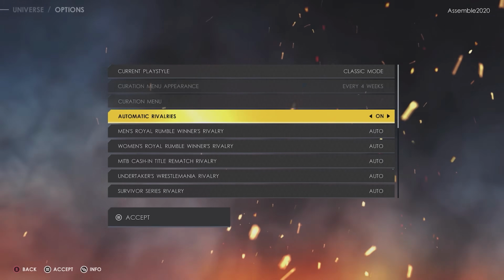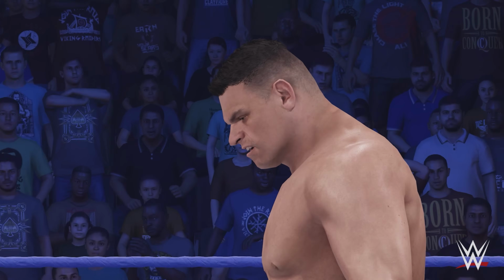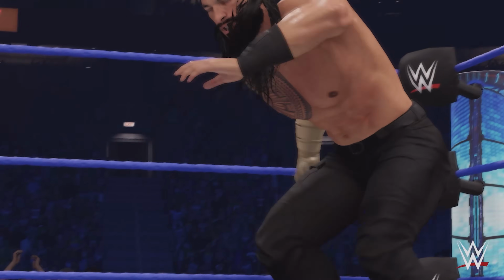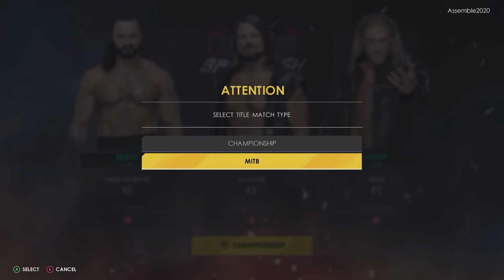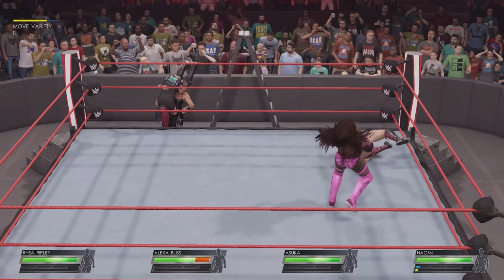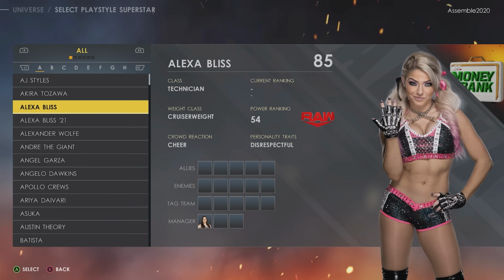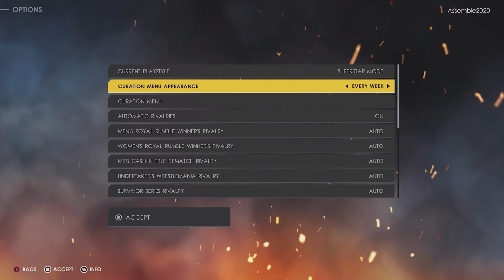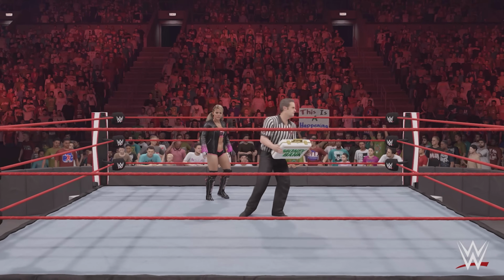WWE 2K22 How to Create AWESOME Money in the Bank Cash ins for Universe Mode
I love to Cash in Money in the Bank in Universe Mode. But I don't always want the AI doing the fun part! Today we go through all the ways you can cash in and control Money in the bank in WWE 2k22 for your universe mode.